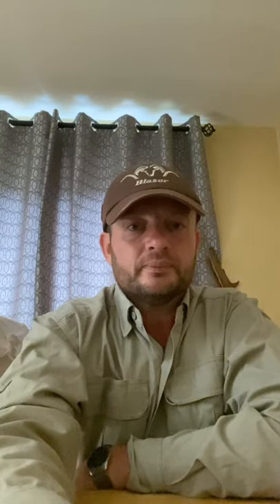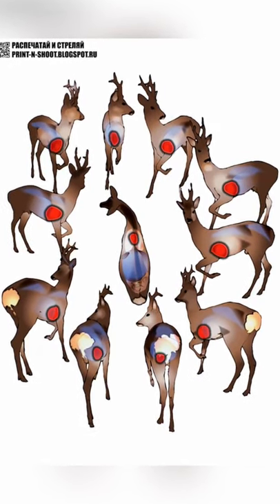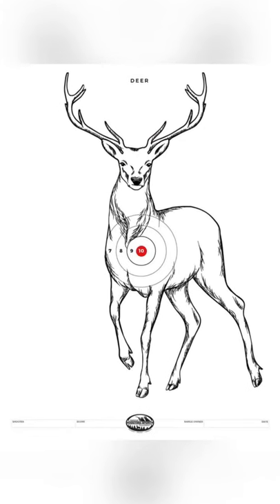Correct bullet selection for deer & shot placement an open honest opinion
Best bullets for deer shot placement